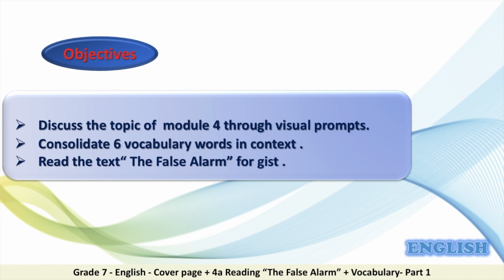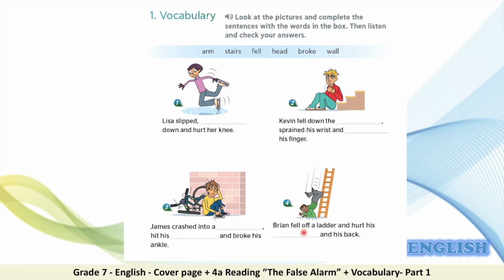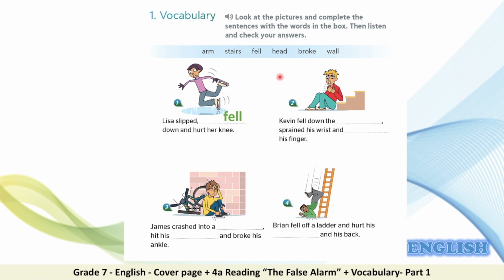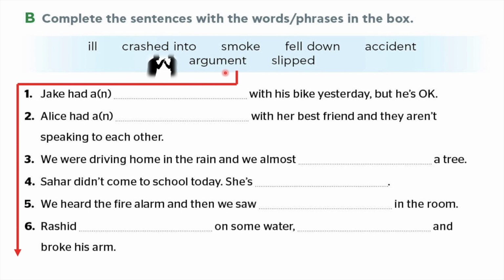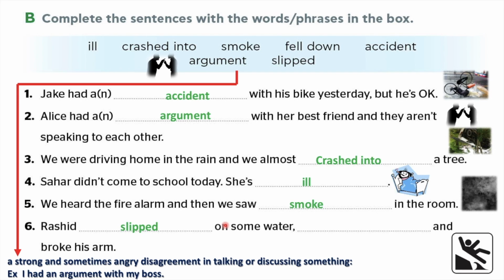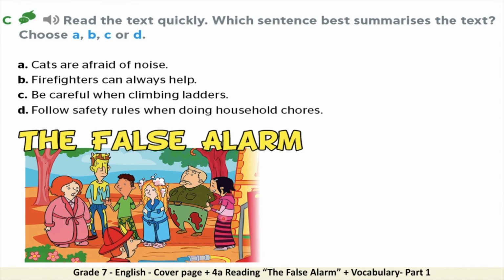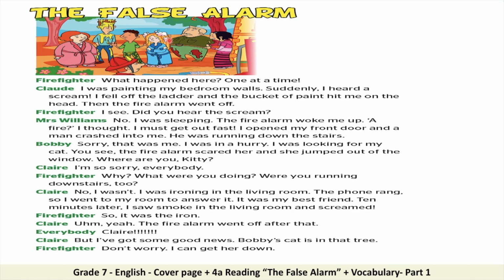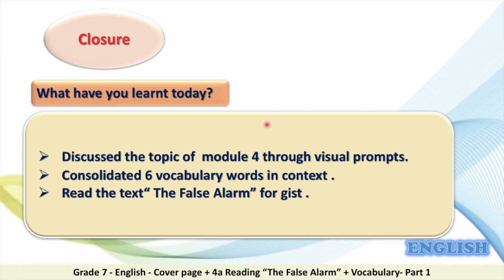Grade 7 English Cover page + 4a Reading “The False Alarm” + Vocabulary Part 1